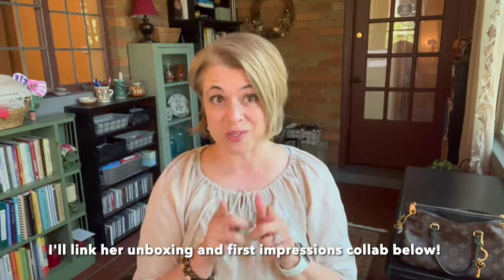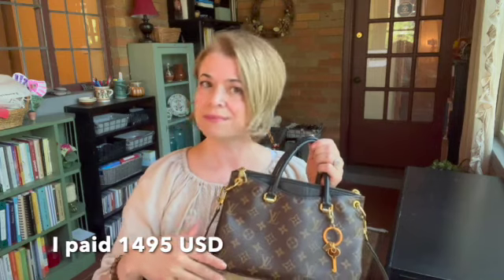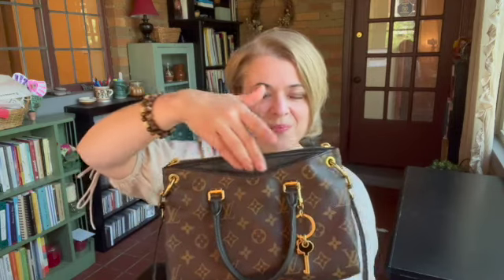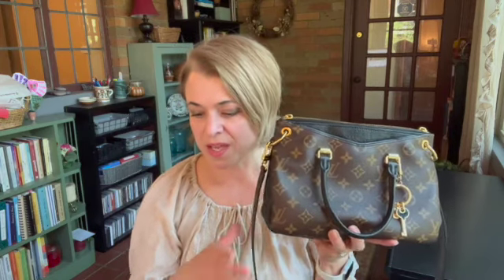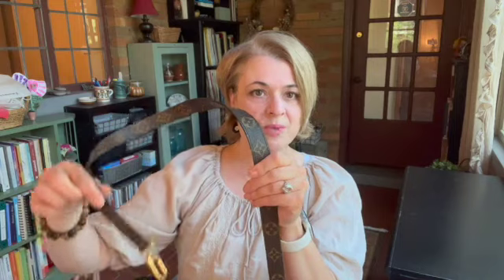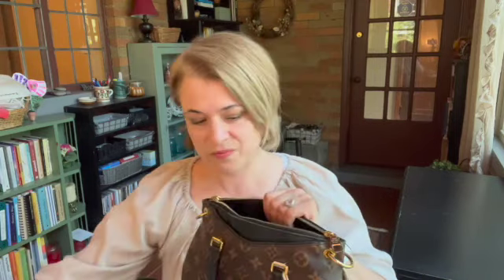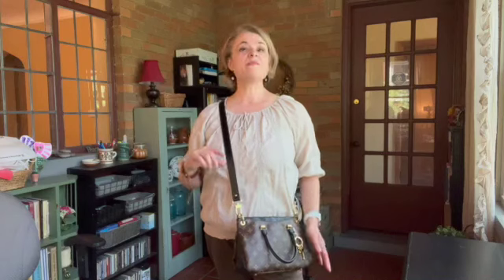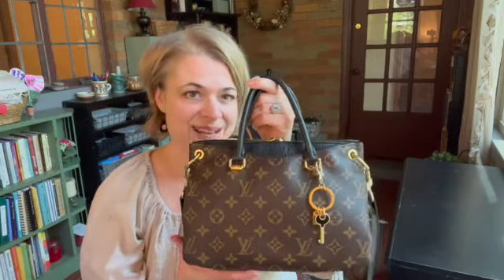Louis Vuitton Pallas BB First Impressions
Here is the link for the insert: